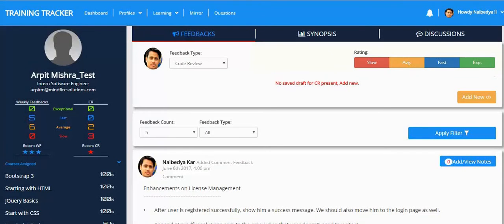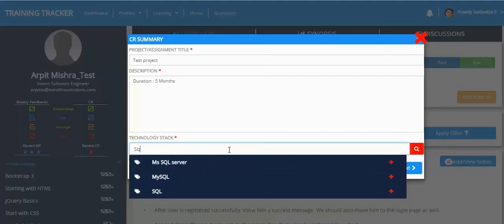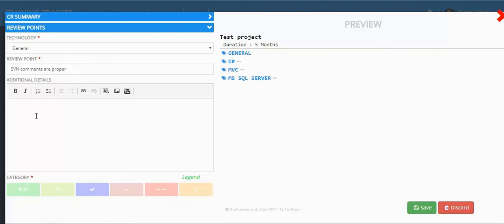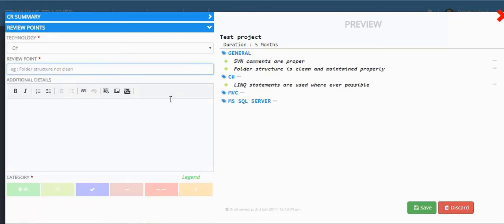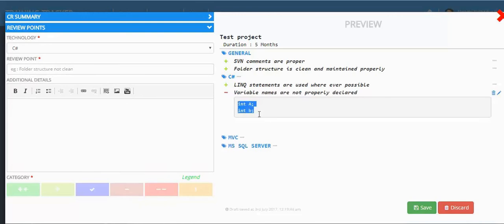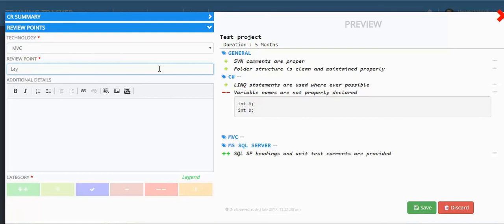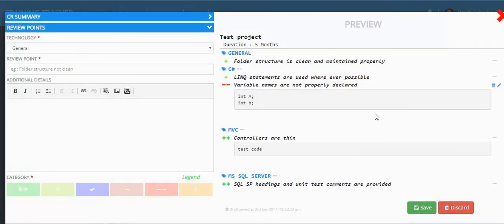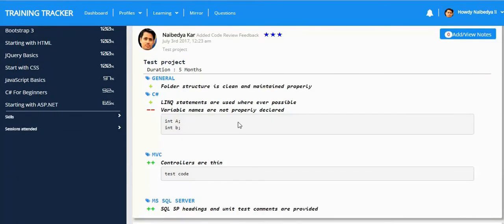Adding new Code Review on Training Tracker